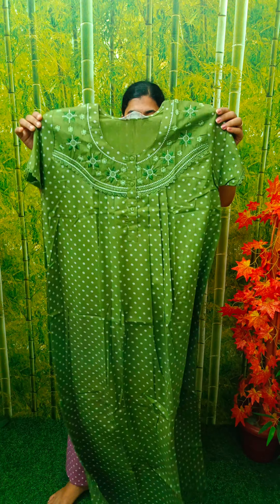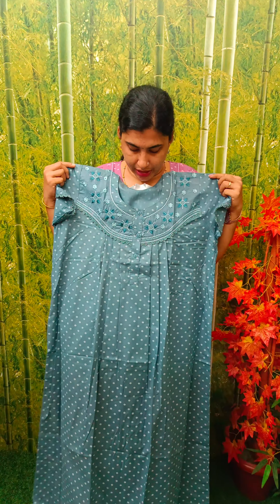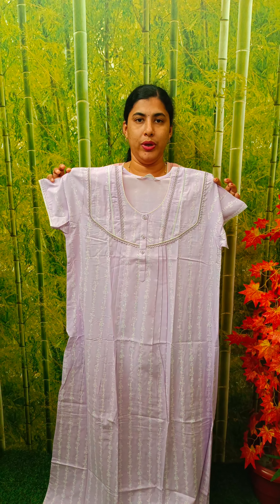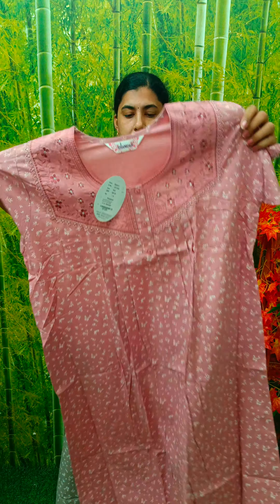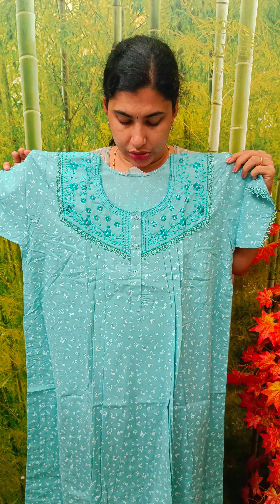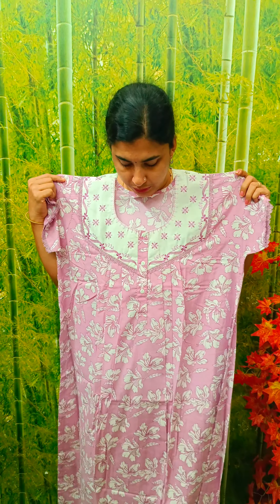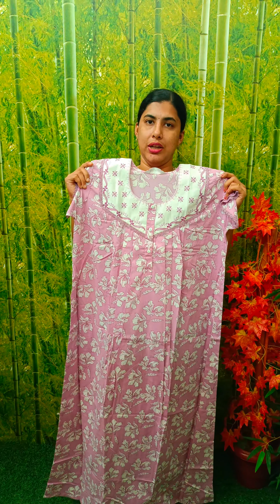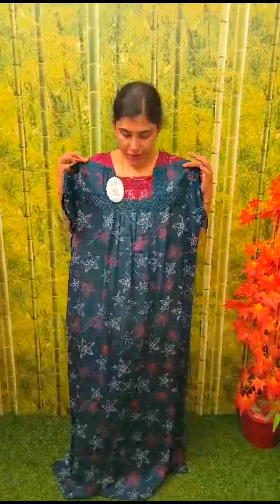SHANDAR Brand Large Size Pleated Nighties .Ready To ship.Cathy's Collections.For Bookings 9497352940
👉Size: LARGE SIZE
👉Type: Pleated
👉No Cod